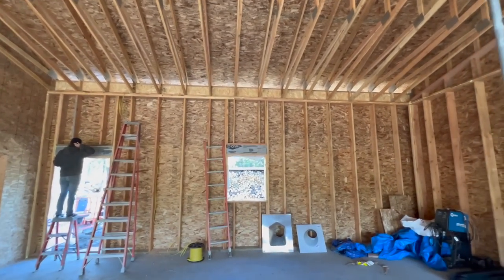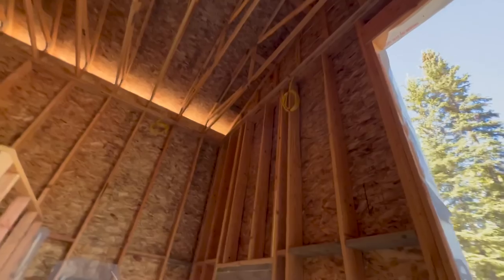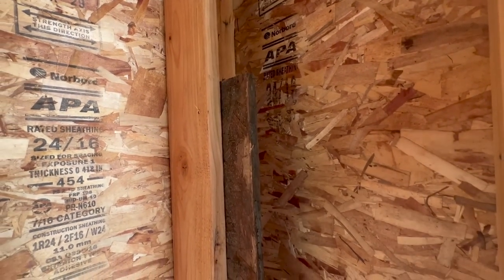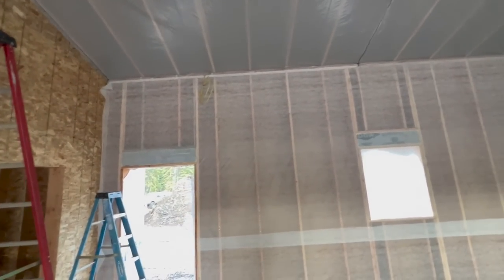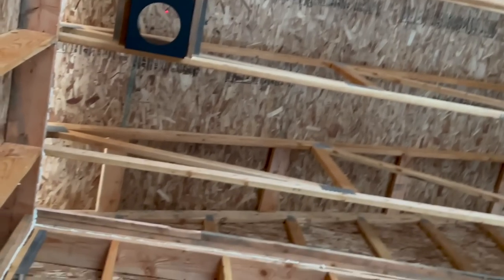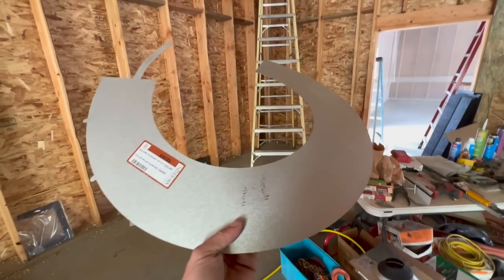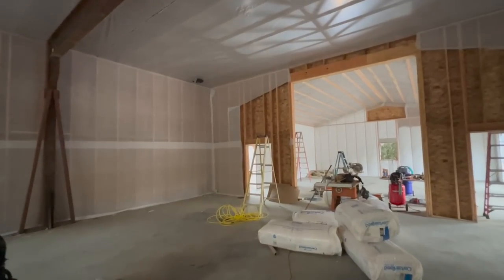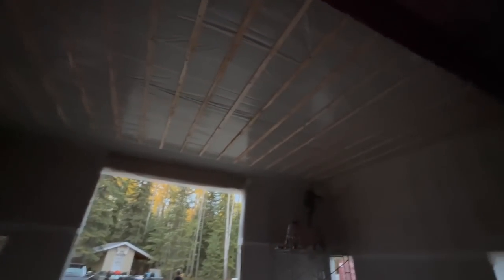Building our Alaskan Dream Home/Shop Pt. 17 Stove Pipe Install and Blow in Insulation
In this video the insulators start blowing fiberglass in our walls and we install our stove pipe and exhaust vent. The next video is our Moose hunt